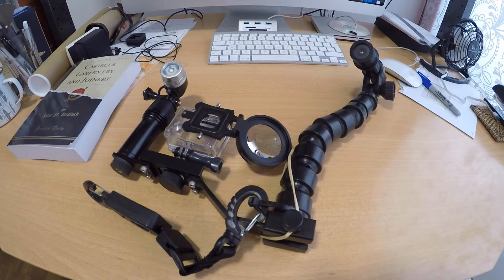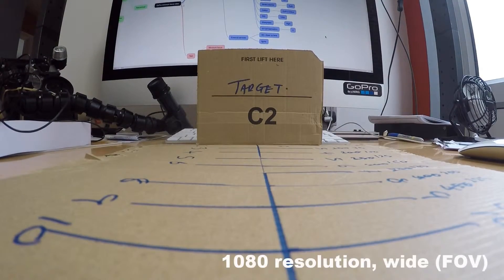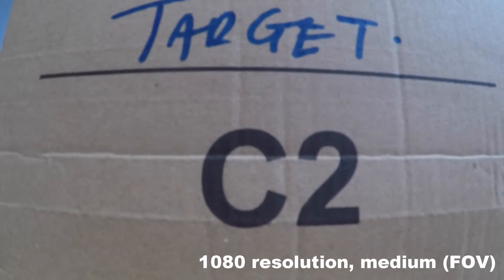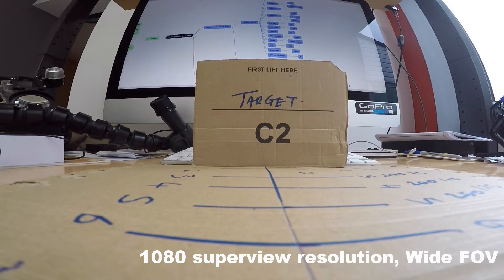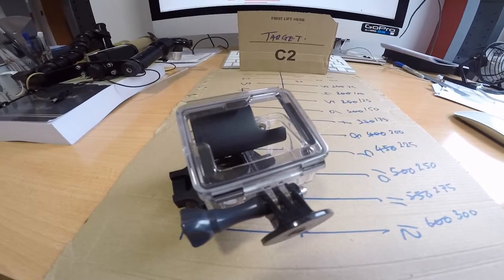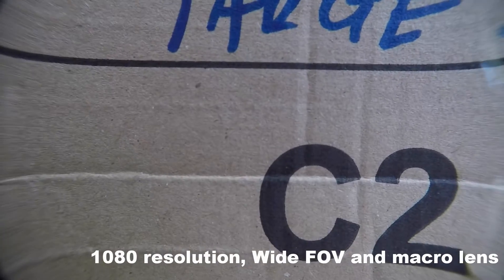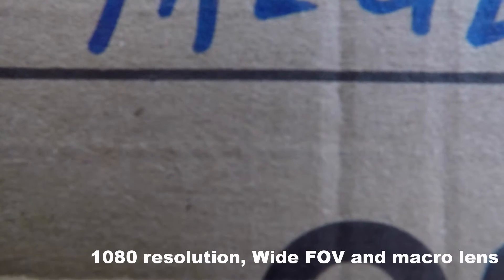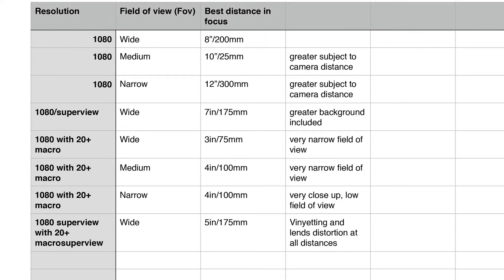GoPro Hero 4, Silver minimum focus distance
GoPro Hero 4, Silver minimum focus distance, in 1080,resolution in all three FOV's and 1080 superview'